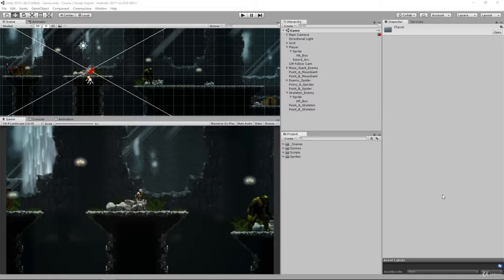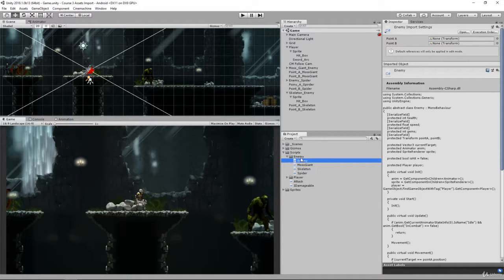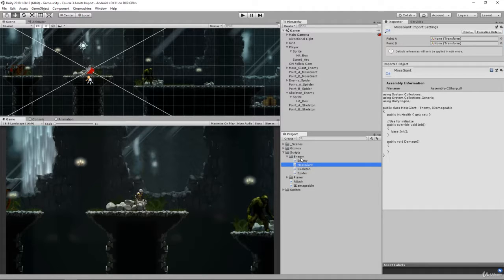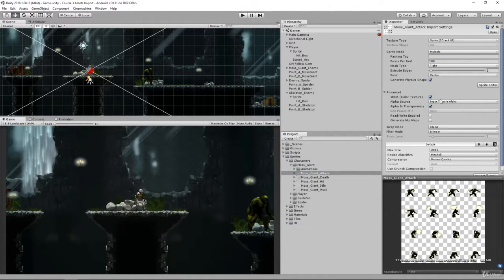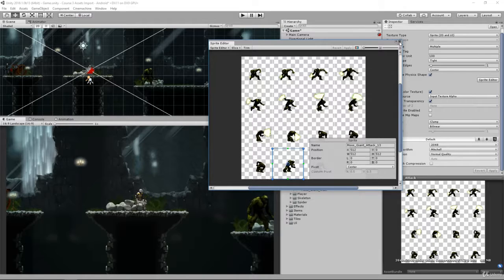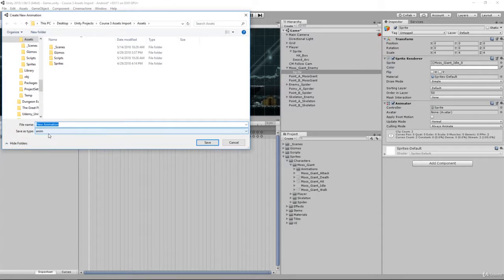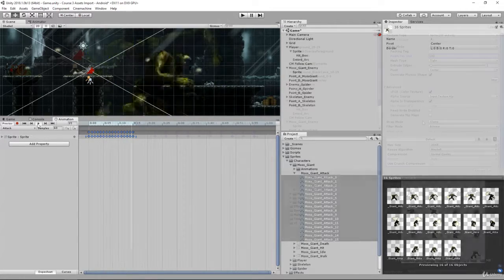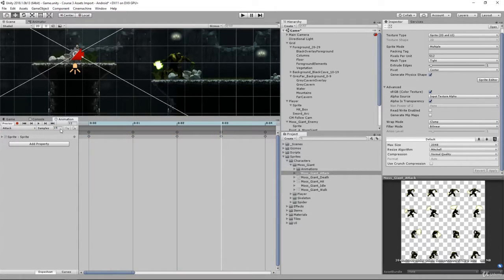24 Moss Giant Attack Animation Setup